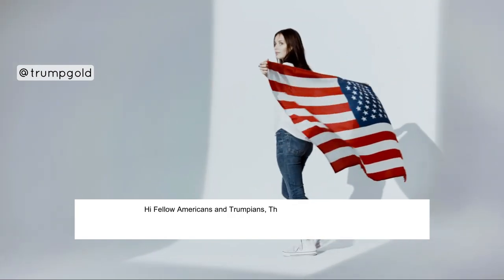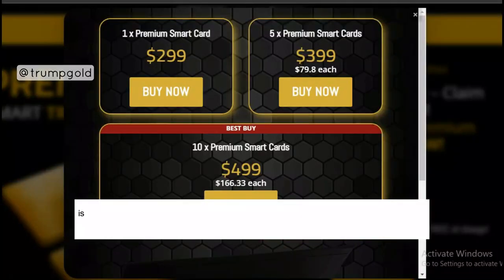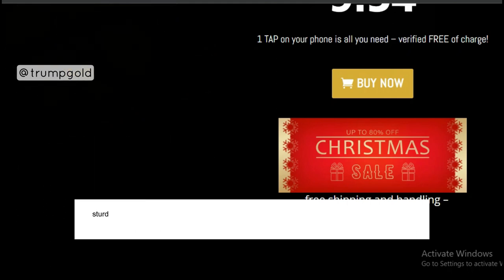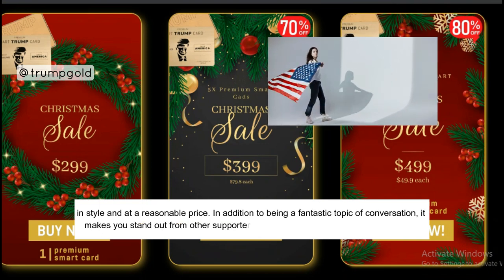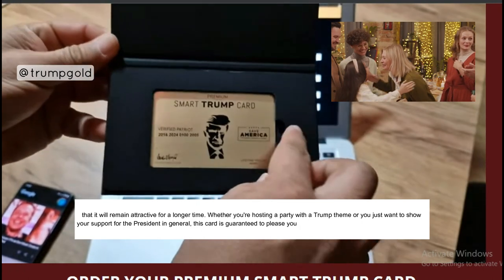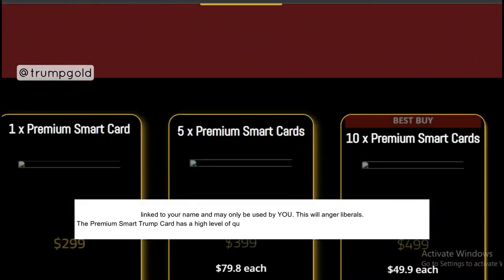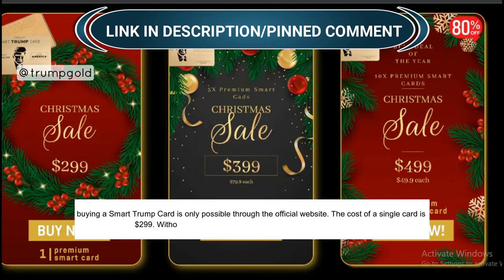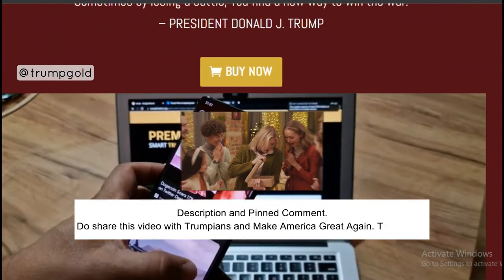Premium Smart Trump Card Review The Only Truth Limited Edition 2023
Hi Trumpians! Collectible smart cards have gained a lot of popularity, and many people now purchase them for their collections. Smart Trump Card smart cards can be used for a wide range of tasks, such as data storage, payment processing, gaining access to promotions, and much more. They are also becoming more and more well-liked as collectors because of their distinctive designs and scarcity. The current Trump Card Smart Card allows you to shop online at websites like Amazon, Walmart, Ebay, and other shopping sites in addition to being a collectible smart card. This card will enable you to make financial savings. Simply tap the smart card on your phone to validate it, and the verification is free. You don't need to be concerned about your private information being revealed.

What is the Premium Smart Trump Card?
I'm reminded of Donald Trump's legacy by the Premium Smart Trump Card, which serves as both a memento and a collectible.

Not only this, though. The Premium Smart Trump Card has a wide range of other uses, such as processing payments and serving as a data storage device. A particular kind of card with an embedded circuit that can be used to process data is the Premium Smart Trump Card.

Among other things, smart Trump cards can be used as identity cards, phone cards, and credit cards. With this card, you can shop online at a number of different stores, including Amazon, Ebay, Walmart, and more.

The Smart Trump card acts similarly to a standard credit card but also has some special features. For instance, each time you use the card, you earn points that may be redeemed for premium goods.

Benefits of the Premium Smart Trump Card:
➡️Lifetime Premium Membership.
➡️Your Personal Premium Smart Trump Card.
➡️100,000 Trump Coins.
➡️Secure Access.
➡️Free digital products and special discounts.

00:00 Introduction to Trumpians
00:09 Warning and Awareness
00:52 How to Support Donald Trump
01:15 What is Smart Trump Card?
01:42 About Smart Trump Card?
01:57 WHY YOU SHOULD GET PREMIUM SMART TRUMP CARD?
02:45 Where to buy Premium Smart Trump Card?
02:52 Premium Smart Trump Card Price and Delivery Charges
03:06 Return Policy